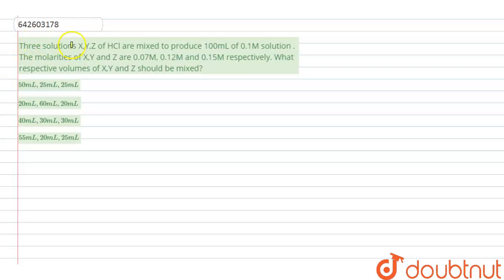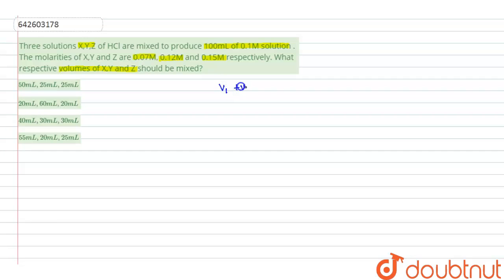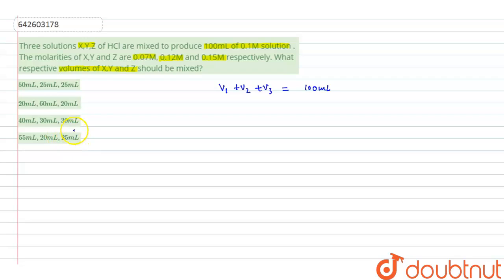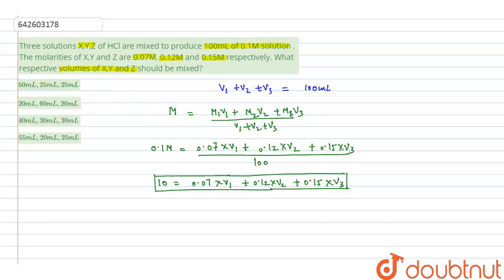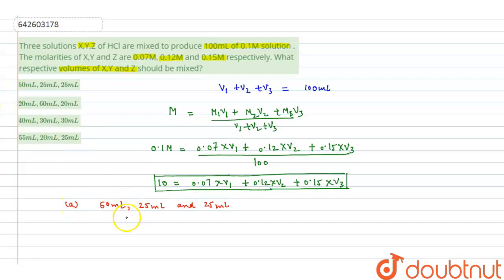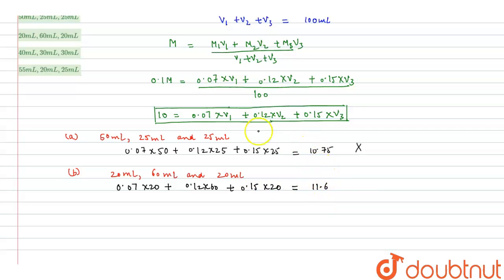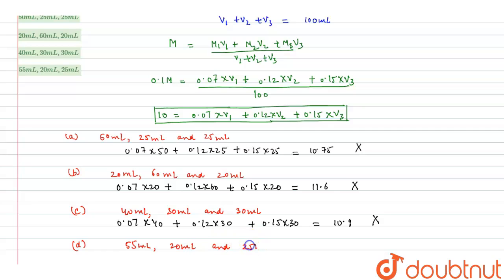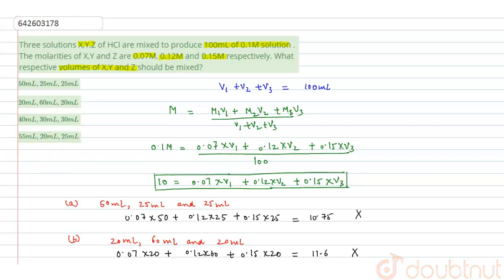Three solutions X,Y,Z of HCl are mixed to produce 100mL of 0.1Msolution . The molarities of X,Y ...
Three solutions X,Y,Z of HCl are mixed to produce 100mL of 0.1Msolution . The molarities of X,Y and Z are 0.07M, 0.12M and 0.15M respectively. What respective volumes of X,Y and Z should be mixed?
Class: 11
Subject: CHEMISTRY
Chapter: STOICHIOMETRY
Board:IIT JEE

👉 Have Any Query? Ask Us.